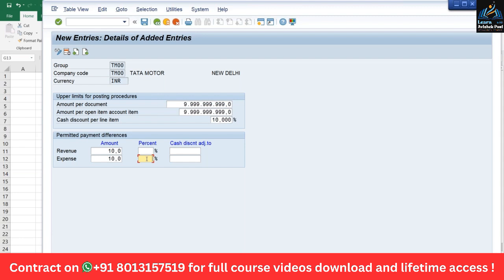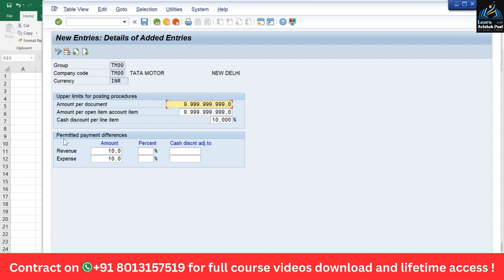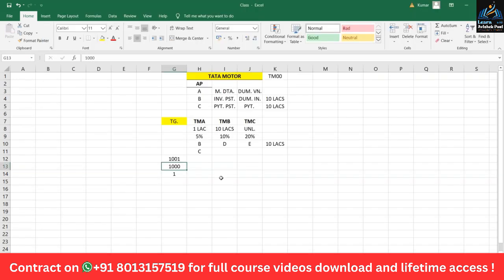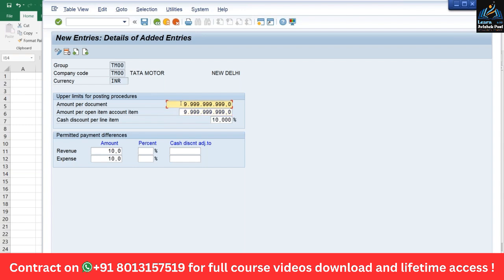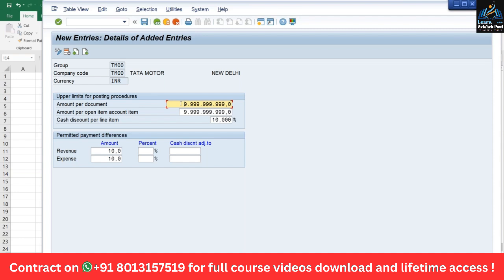Tolerance Group in SAP FICO | Complete Configuration & Explanation [2025 Training] | Day 7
Welcome to Learn with Avishek!
In this SAP FICO tutorial, we’ll explain the concept of Tolerance Groups, which are crucial for controlling how much a user can post in financial transactions without exceeding limits.

👉 In this video, you will learn:
✔️ What is a Tolerance Group in SAP FICO?
✔️ Types of tolerance groups: for employees and for G/L accounts
✔️ Configuration of tolerance groups step by step in SAP
✔️ How to assign tolerance groups to users
✔️ Real-time SAP GUI demonstration
✔️ Common errors and how to resolve them

🎯 This topic is vital for:
🔹 SAP FICO consultants
🔹 Finance professionals
🔹 SAP beginners preparing for certification
🔹 Functional users managing financial posting controls